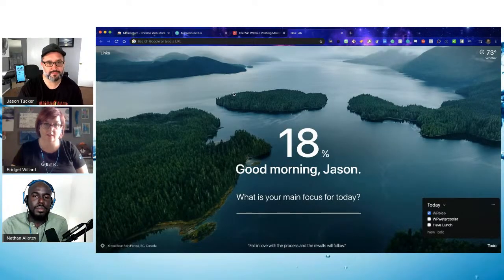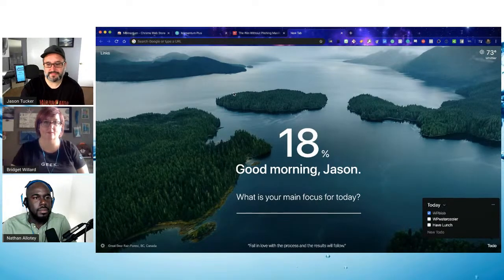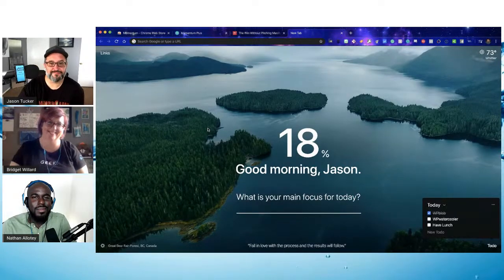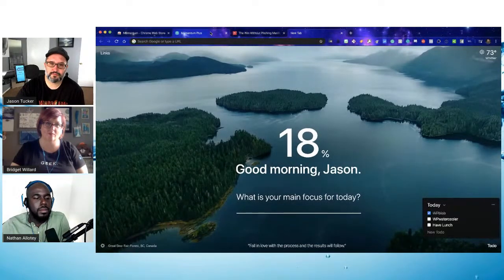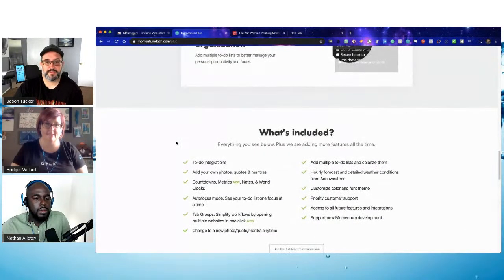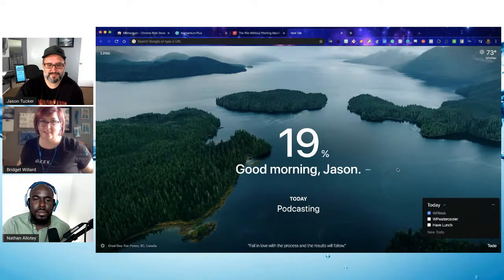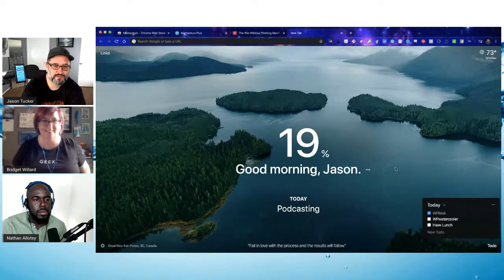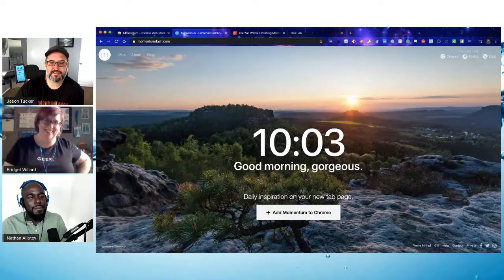WPblab EP148 - Price Anchoring - The WordPress Marketer's Secret Tool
How do you direct your clients to the product you really want to sell? How do you show the value of your services? Can you really get volume with a loss leader?

These are all questions we ask ourselves. This week, Jason and Bridget are joined by marketing expert Nathan Allotey. We will discuss the psychology surrounding pricing. This is an episode you'll want to bookmark and rewatch!

Beaver Builder
The best drag and drop page builder. $99 for unlimited sites. Try today. Used by Over 1M Sites. Professional Designs. 100% Responsive Templates. Theme Compatible. Highly Customizable. Content Page Templates. Live, Front End Editing. Web Developer Friendly. beaverbuilder.com

Fat Dog Creatives
Fat Dog Creatives. If you're a service-based business serious about growth, Rhonda Negard is your rebranding and web design thinker, a strategic design specialist. Check out her website at FatDogCreatives.com

Kinsta
If you are you tired of unreliable or slow hosting check out Kinsta.com, who takes managed WordPress hosting to the next level. Powered by Google Cloud, all their plans include PHP 7.3, SSH access for developers, one-click staging area, 20 global data centers, free SSL, free CDN and 24×7 expert support who will also migrate your site free of charge. kinsta.com

We offer episode by episode spoken ads, rather than large contracts. This way you have a low barrier to entry so we can help you with brand awareness. We’re democratizing podcasting.